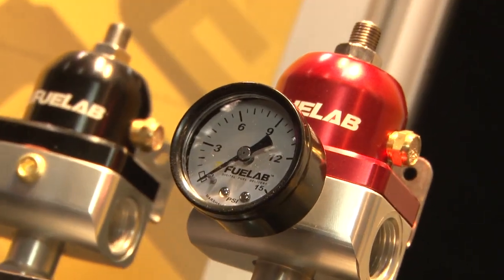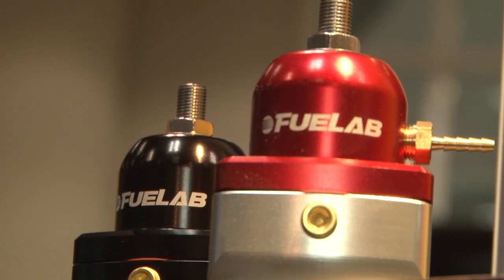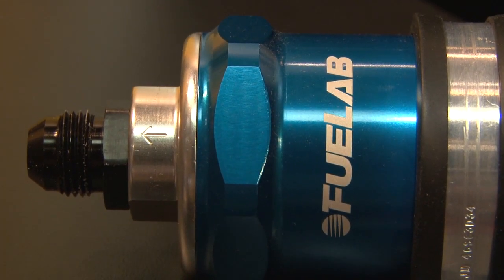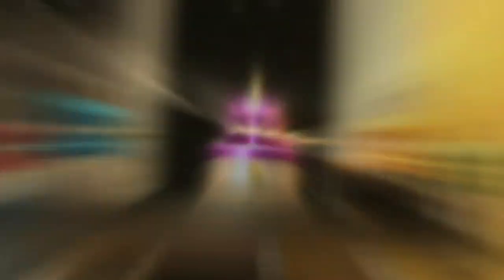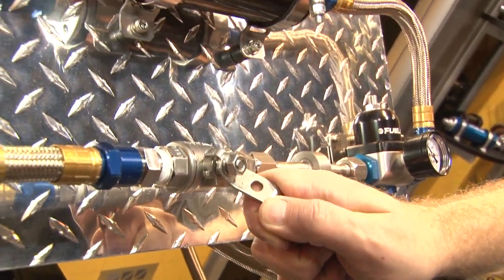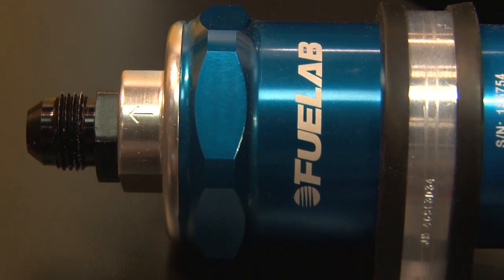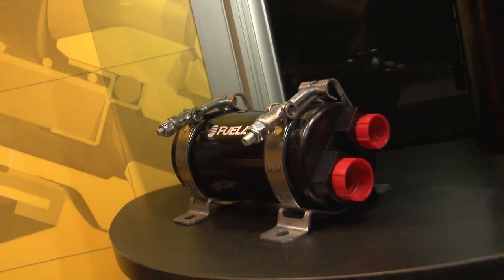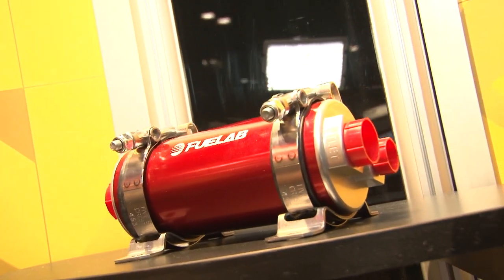StreetlegalTV.com - PRI 2010 with Fuelab Performance Fuel Systems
Fuelab brings a variety of fuel system parts to the PRI show including a new pressure regulator system that supplies fuel pressure based on the demand of the engine. Their regulators and pumps are also available in many anodized colors.